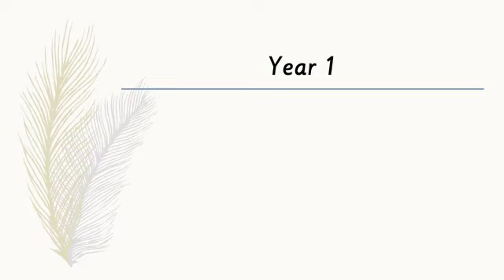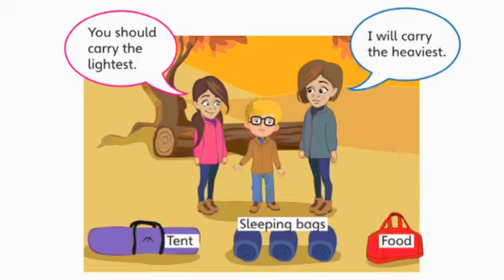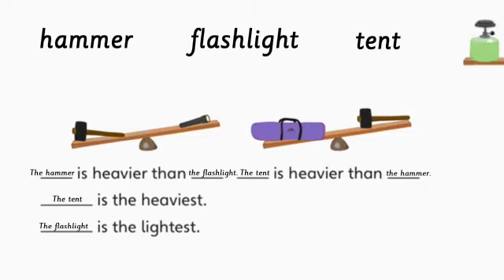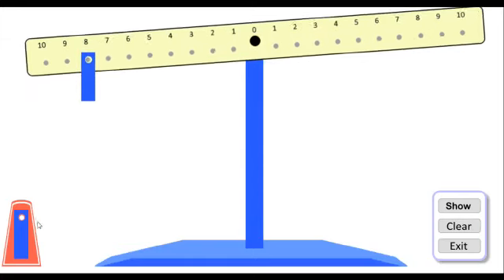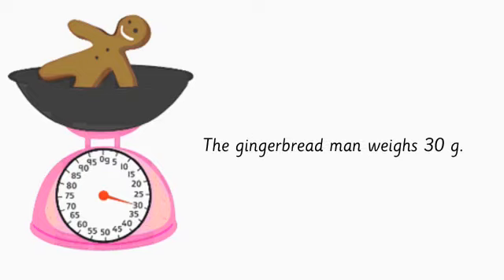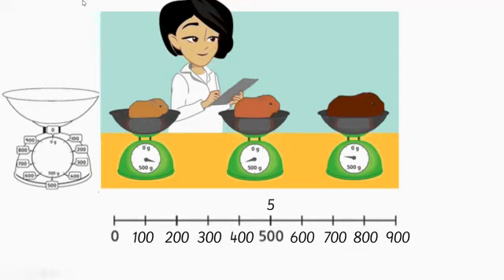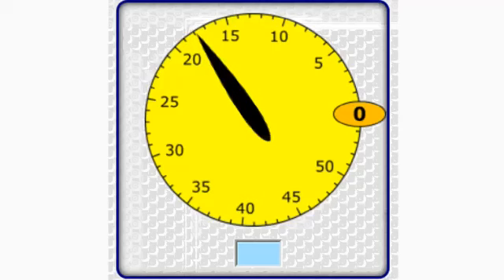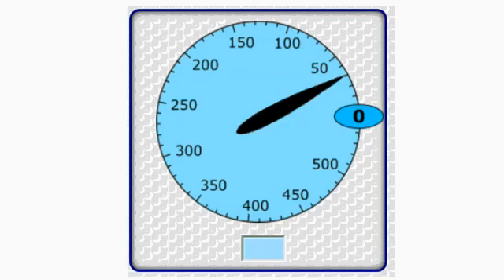Minet Maths: Weight